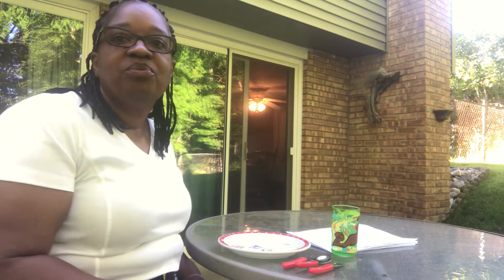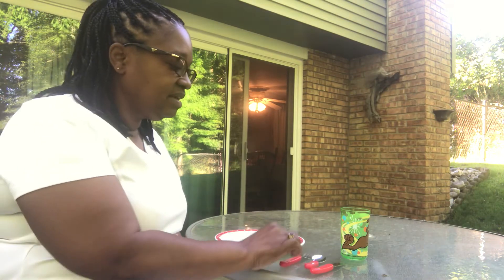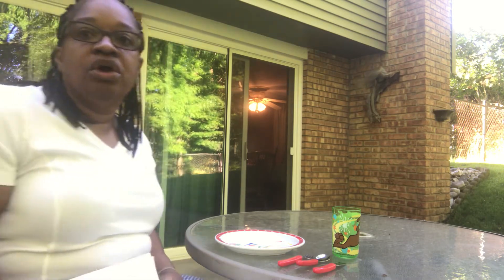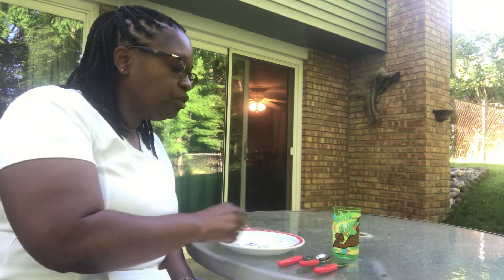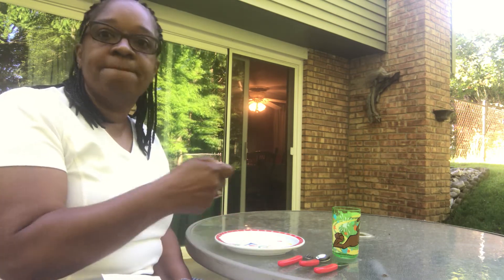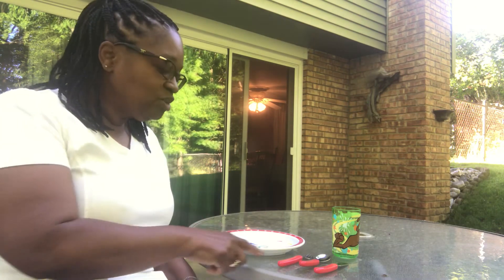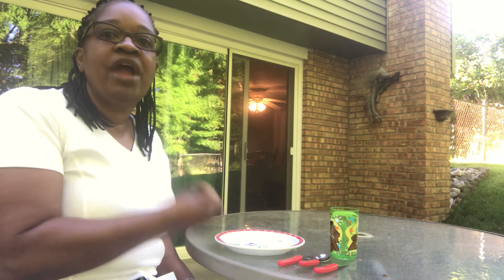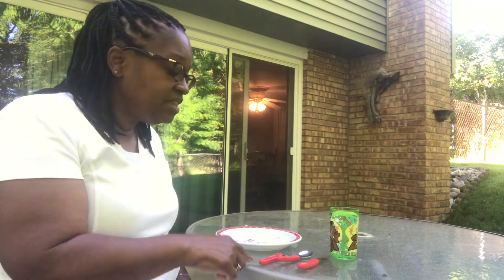Toddler Activity Time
Encourage your child to eat with their own eating utensils during meal times